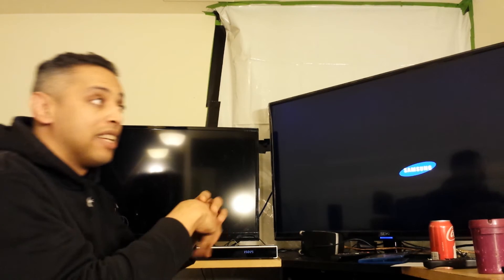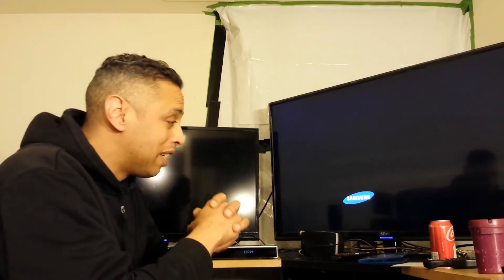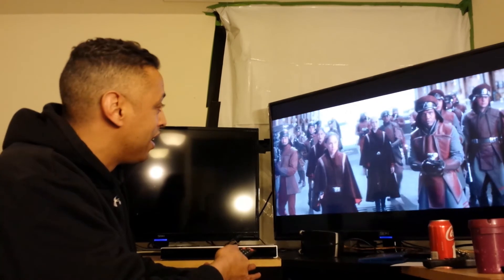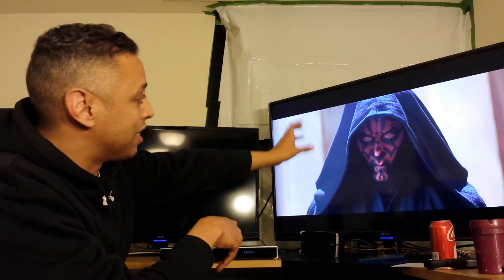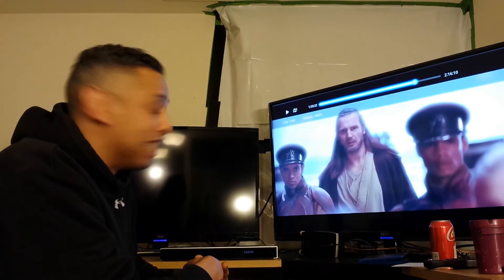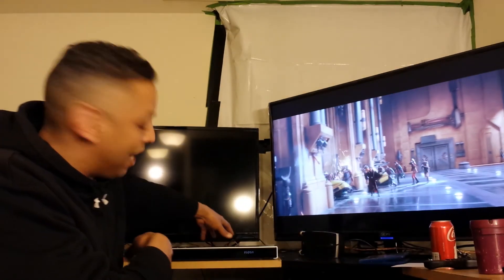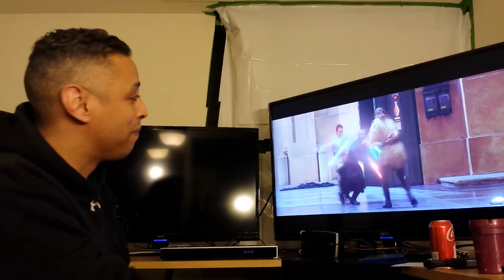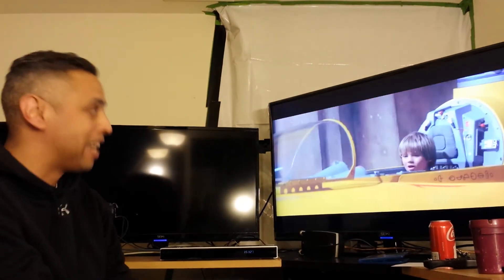4K IMAX AT HOME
For $800 US. An IMAX resolution Home theater solution. $175 for an Upconverting BluRay Player, $625 for a Seiki 50". Every single Movie on bluray upconverts to 3840x2160, AKA 2160P, Aka 4K, to which IMAX are 4K Movies.